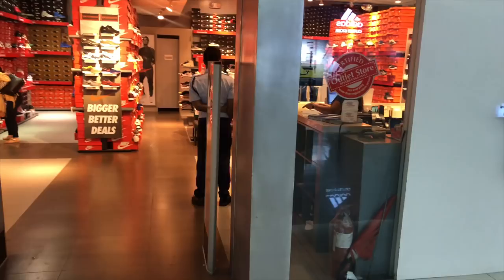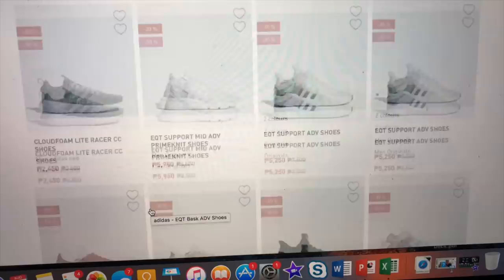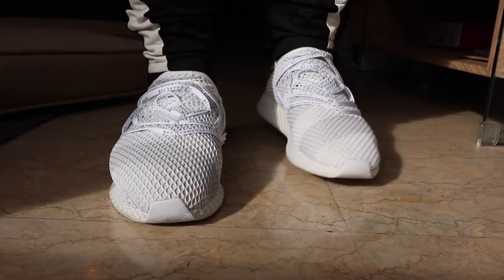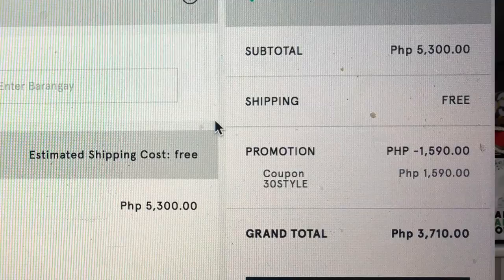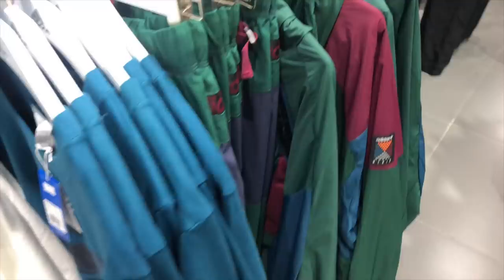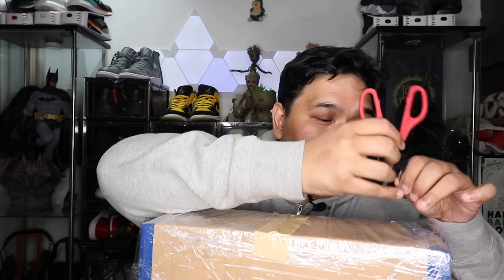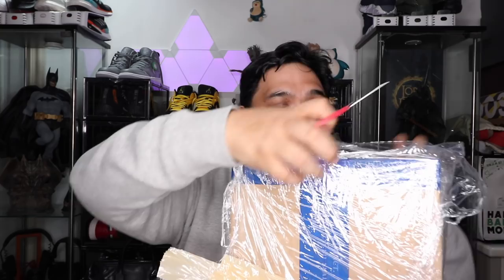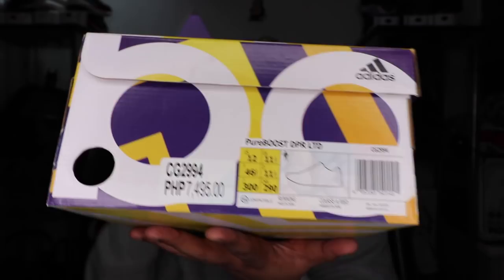MGA PASABOG NA ADIDAS AT NIKE DEALS ONLINE! (BIG DISCOUNTS)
In this vlog we end the 3 part series of our outlet shopping series at Riverbanks. Hope you guys enjoy!